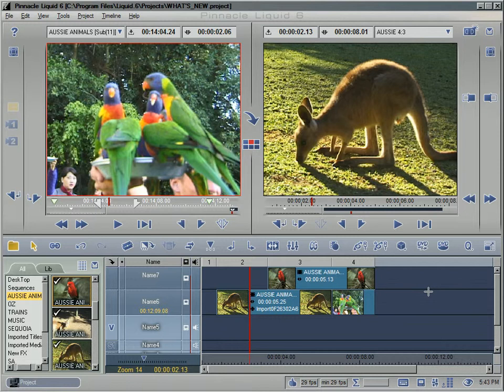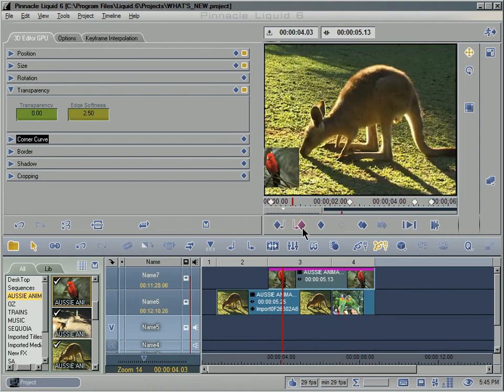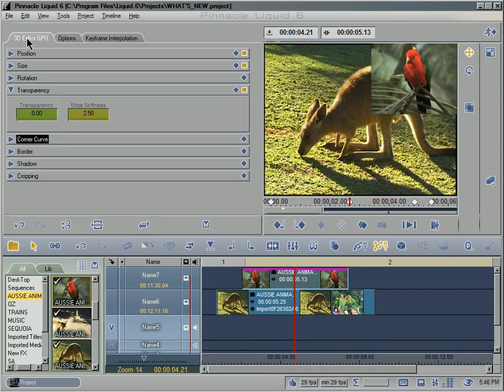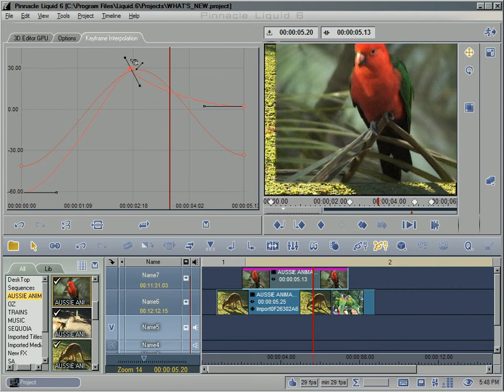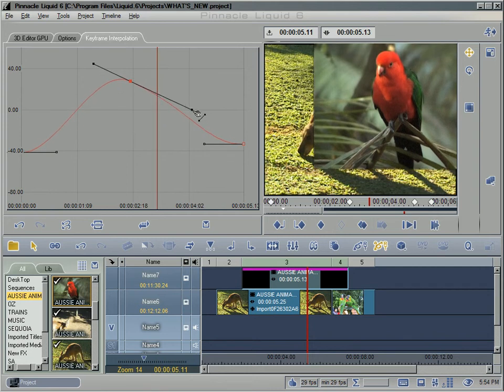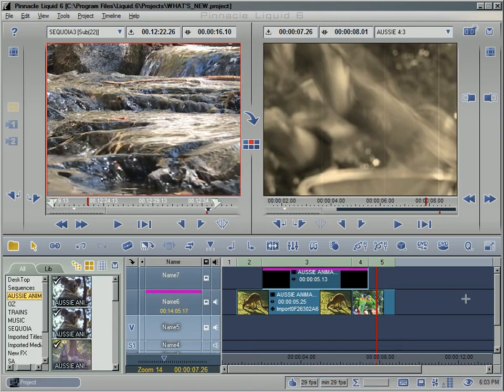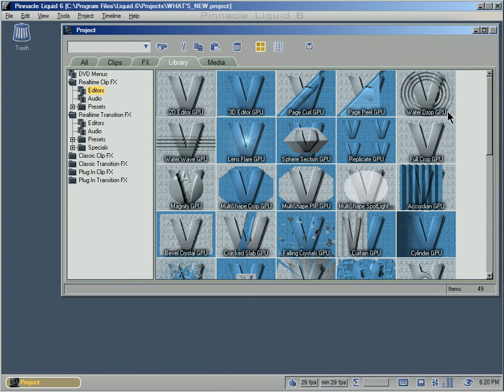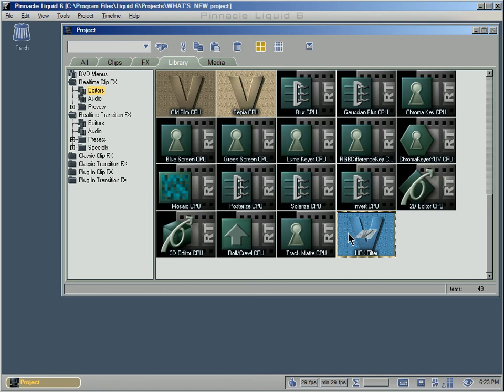Avid Liquid Tutorial SFX